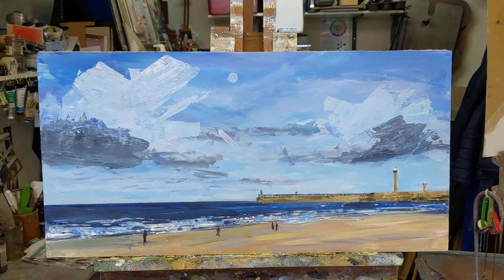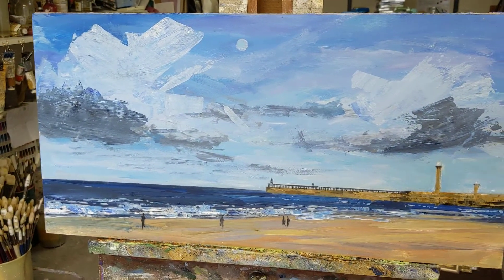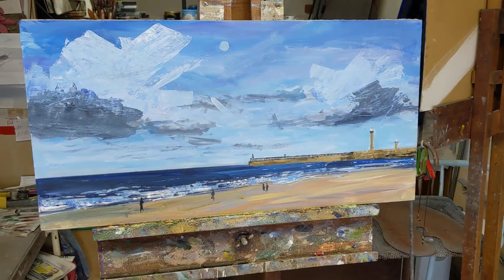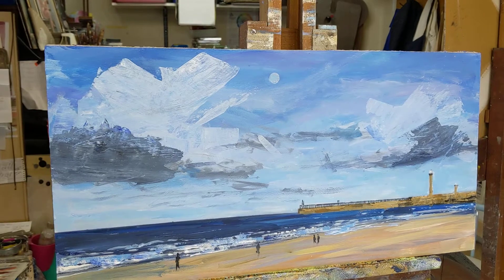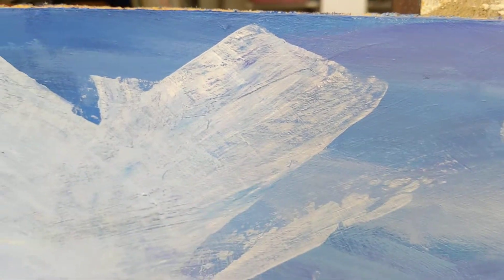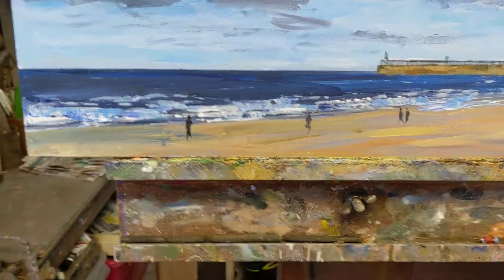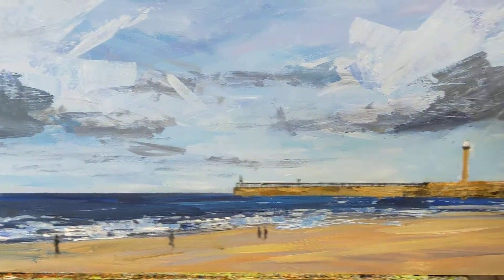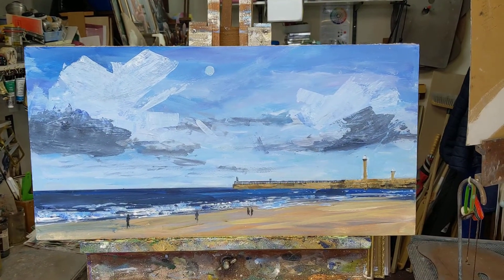Talking about painting - Whitby harbour painting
Here I am talking about a new painting of Whitby.